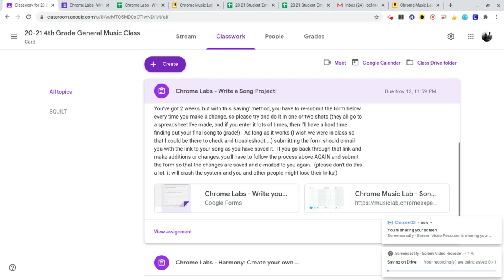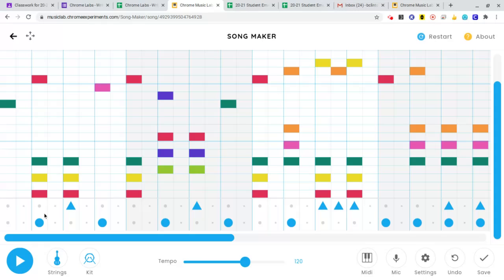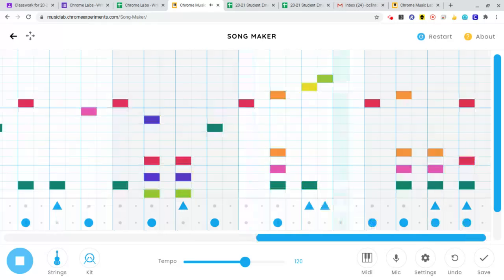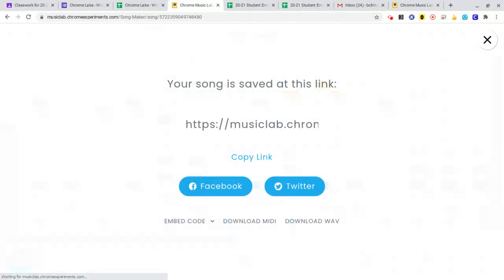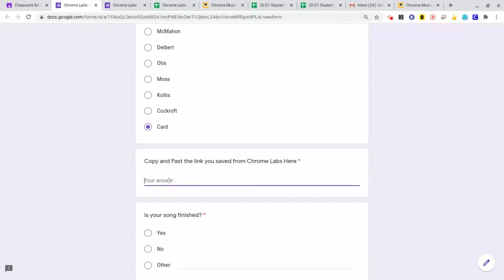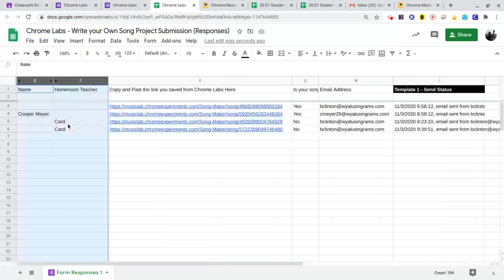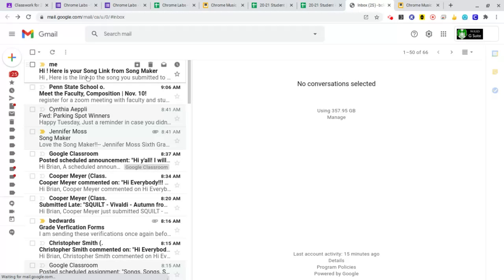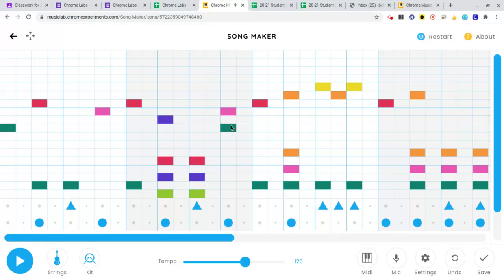Instructions for Song Writing Project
Here are instructions on how to do your Song Writing Project, as well as VERY IMPORTANT instructions on how to "Save" a link for your song.